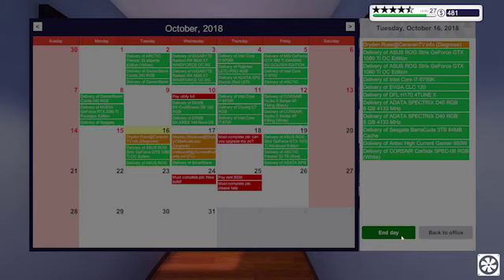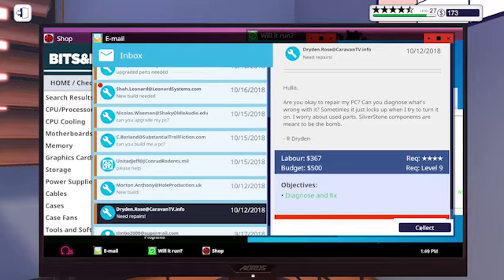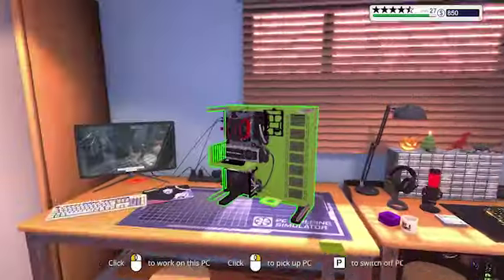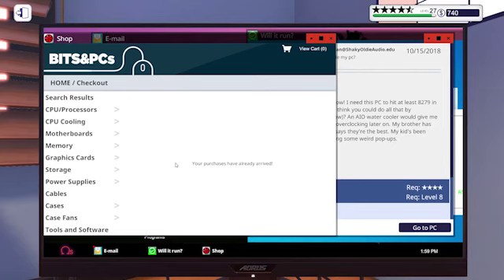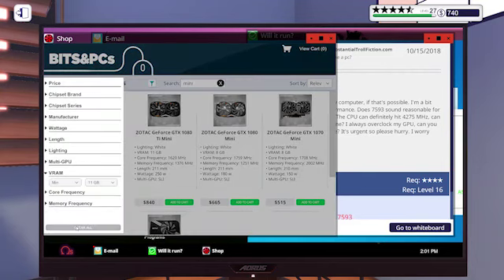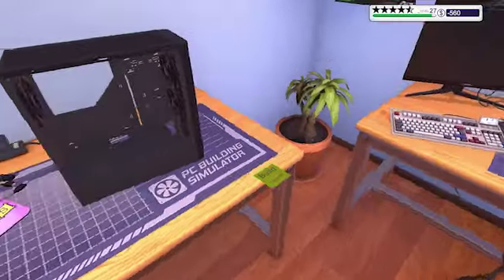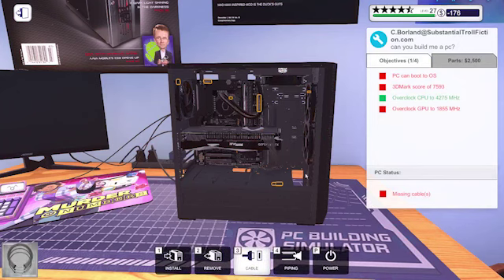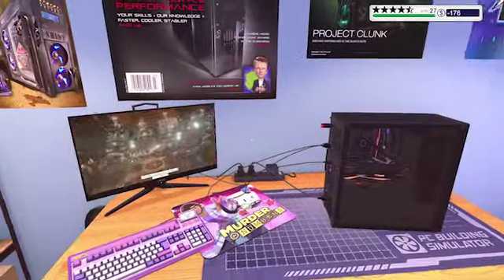PC Building Simulator Day 40 | We're broke again